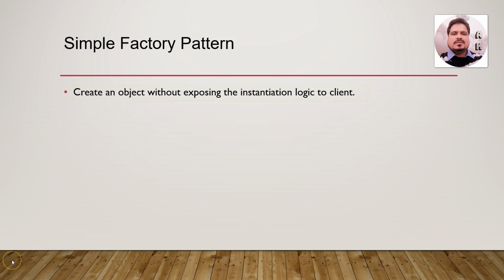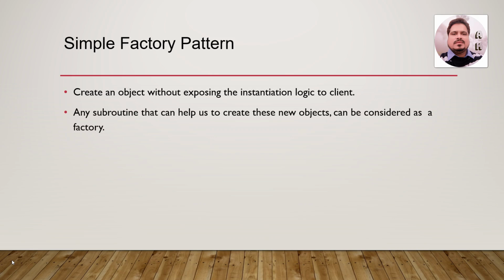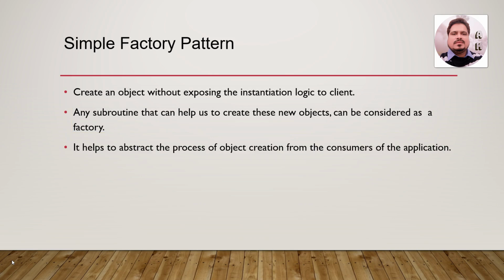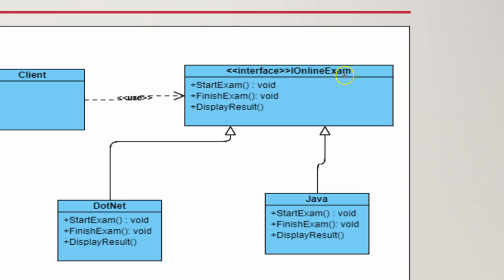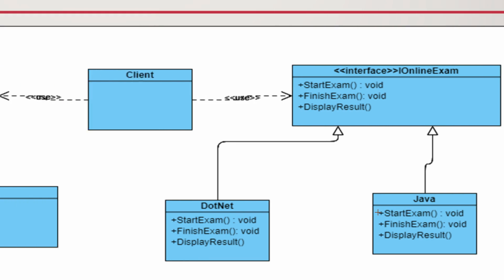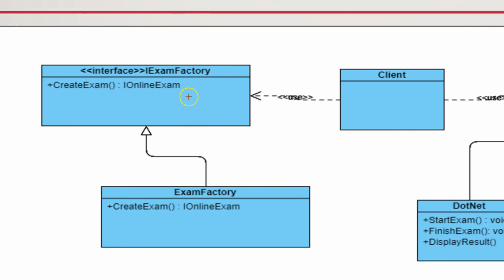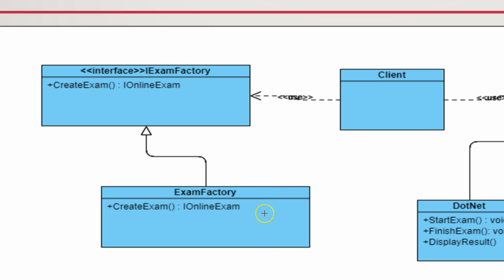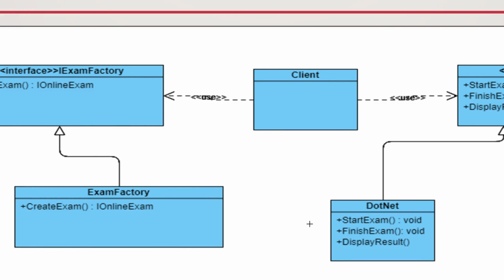Simple Factory Pattern Concepts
Creation of object by using "CreateExam" Method for OnlineExam.